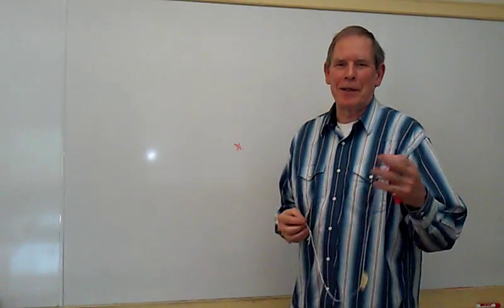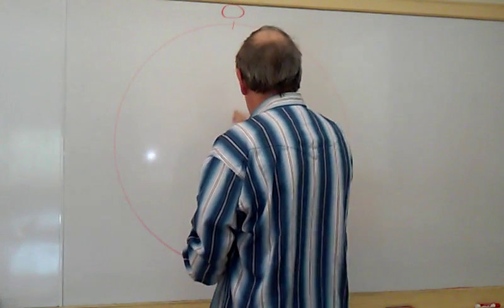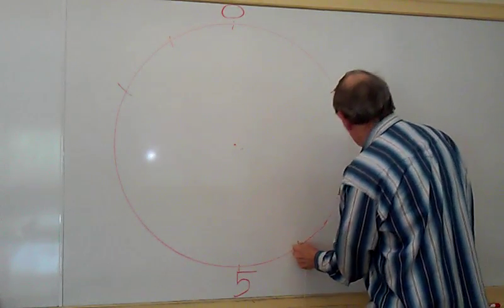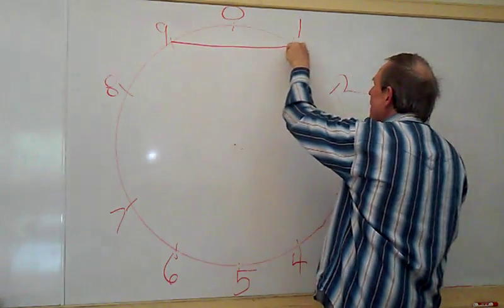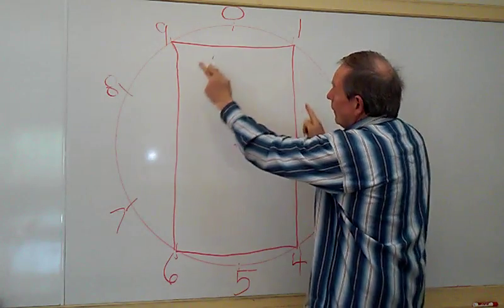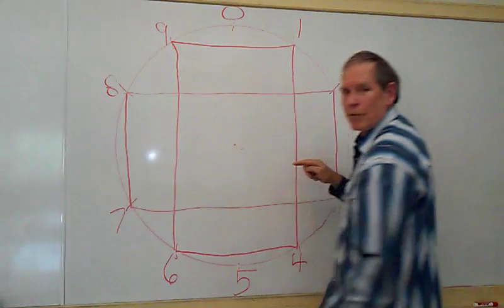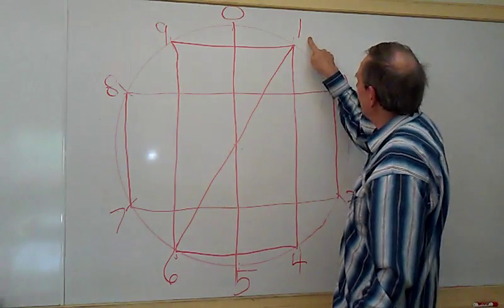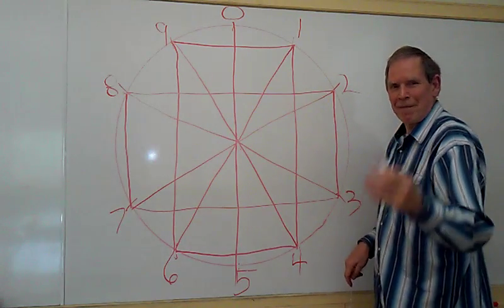Addition on a number wheel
Creating a number wheel on a board using string and a marker